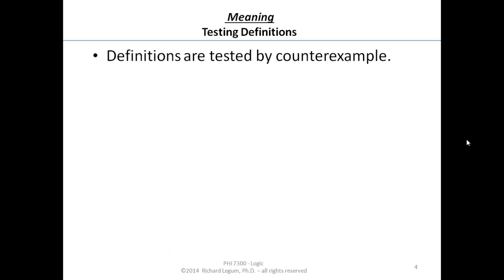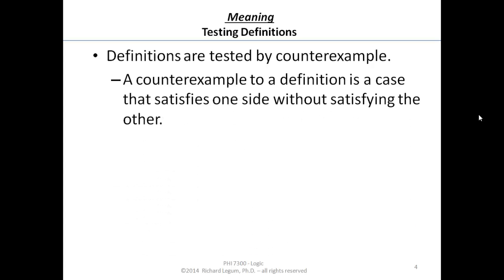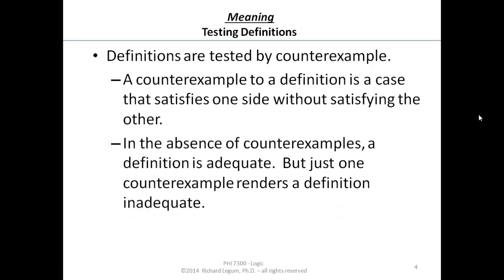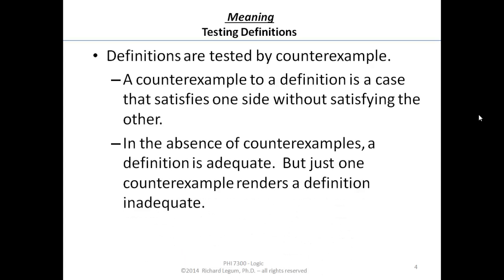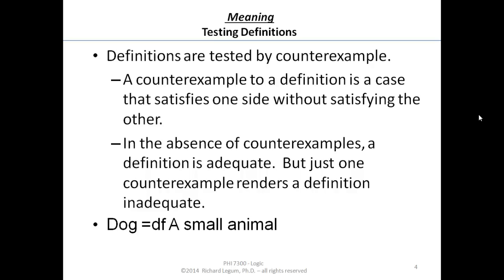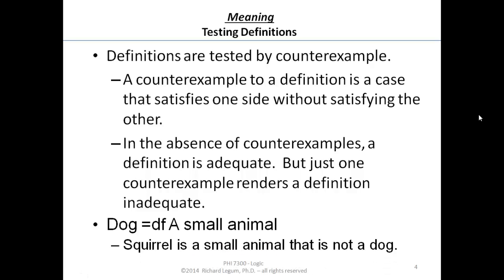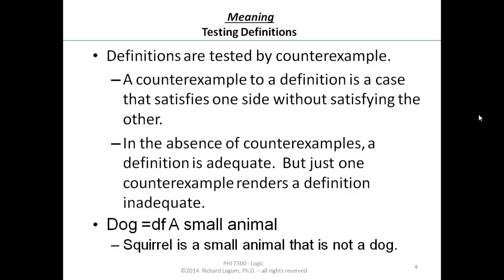Logic F14 -7-04-05 Meaning